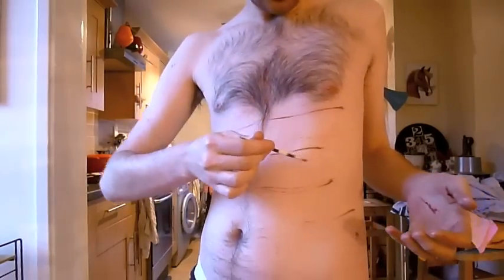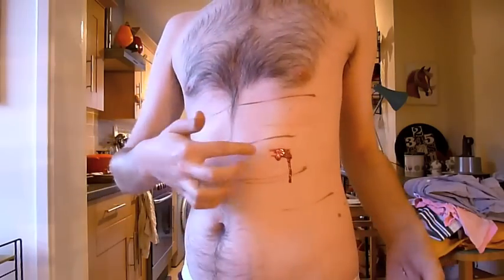Jesus - Makeup Tutorial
Its EASTER- time to resurrect that sexy tanned look with added stigmata